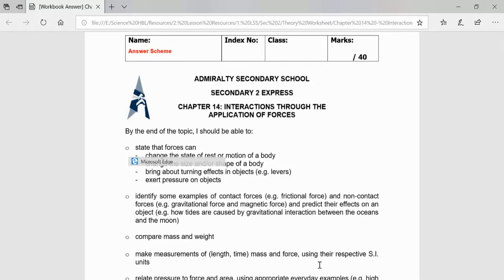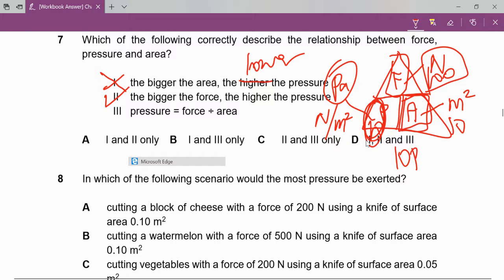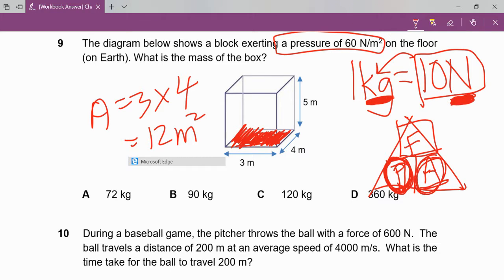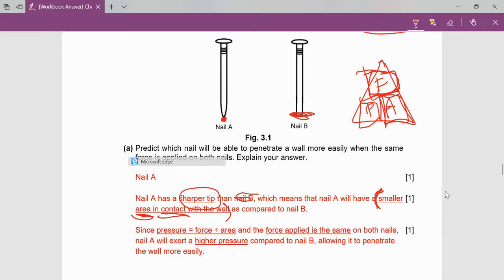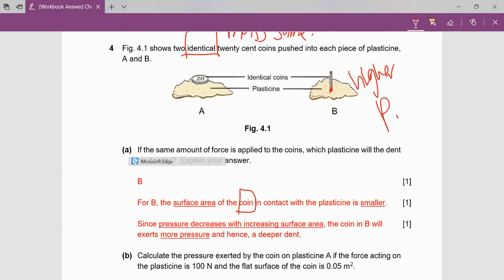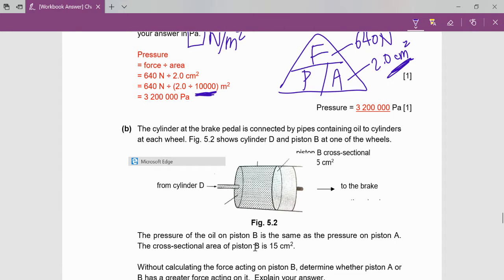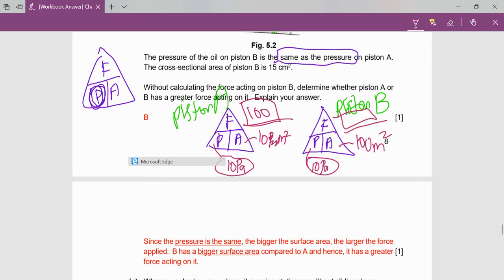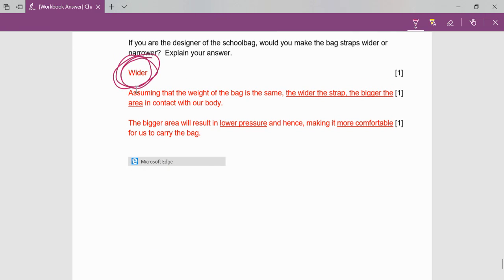Chp14 T/F Qn 5, MCQ 7-10, Section B 3-7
Please watch, mark your work and do your corrections accordingly.